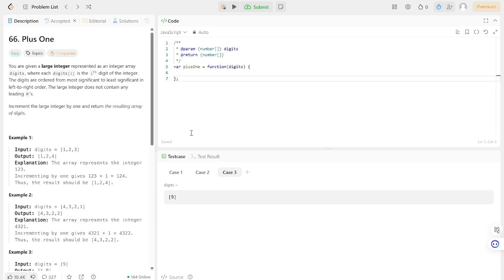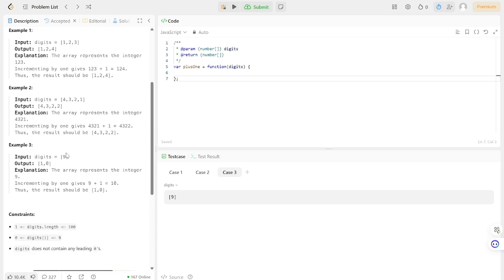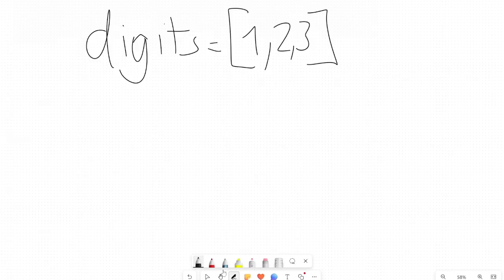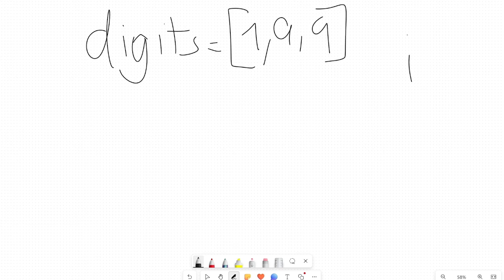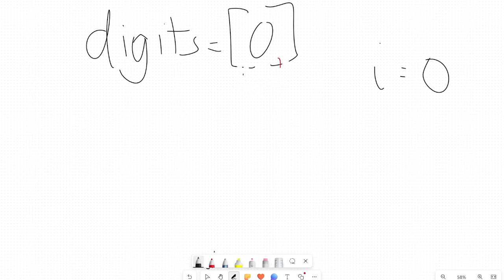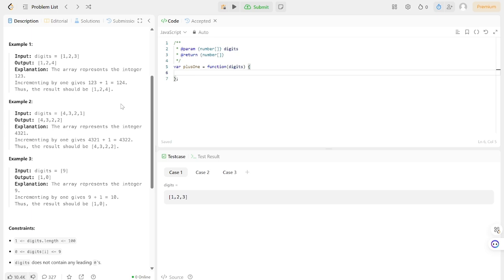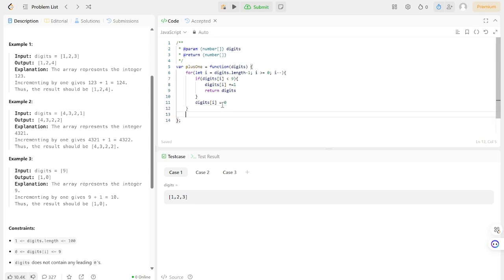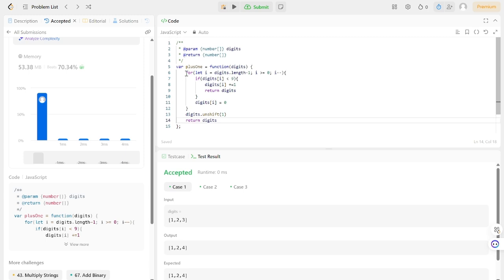LeetCode 66: Plus One | Clean JavaScript Solution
In this video, I solve LeetCode 66: Plus One using an optimized and in-place JavaScript solution.

Given an array of digits representing a non-negative integer, the goal is to add 1 to the number and return the resulting digits as a new array.

This solution handles:
✅ Regular digit addition
✅ Carryover from 9 to 0
✅ Full array carryover like [9,9,9] → [1,0,0,0]

Time Complexity: O(n) – where n = digits.length
Space Complexity: O(1) – modifies array in place (not counting output)

Chapters:
0:00 - Problem Breakdown
1:35 - Explanation
3:40 - JavaScript Code Walkthrough
5:10 - Time & Space Complexity

💬 Want to see this solved recursively or with BigInt? Drop a comment!